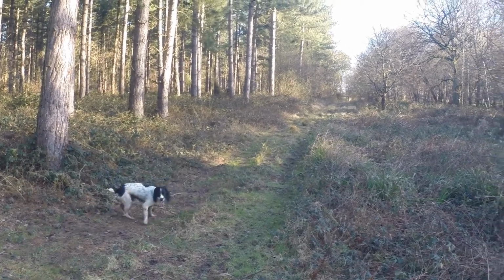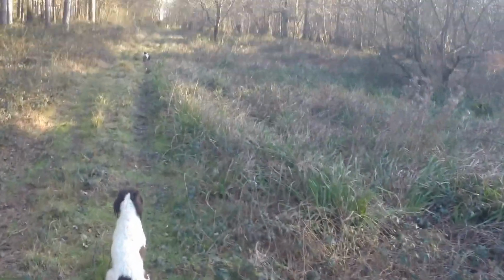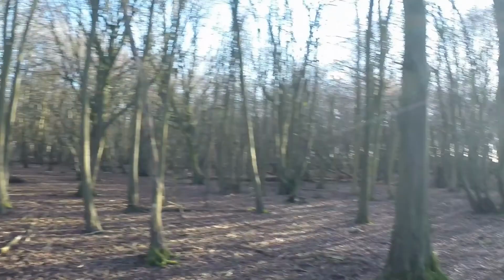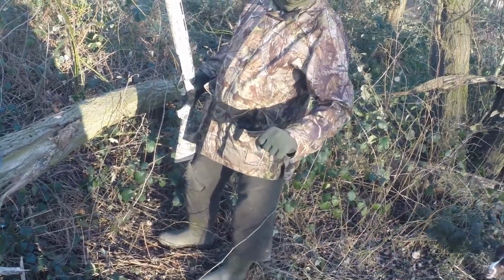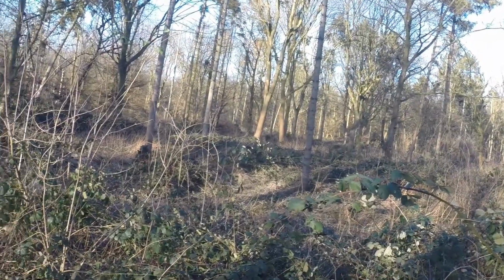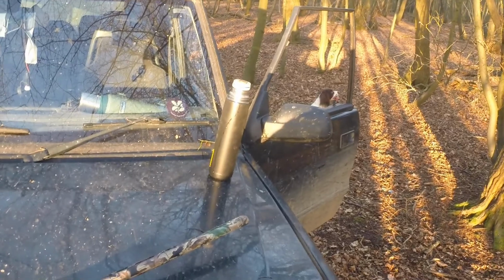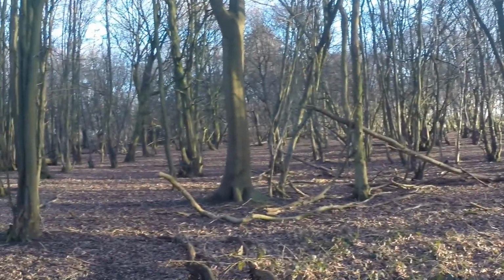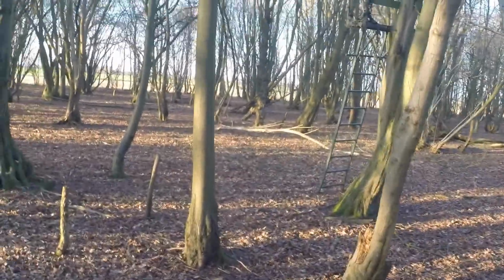Roost Shooting My Thoughts On The Armsan auto shotgun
Its the end of the Pheasant Season so we are doing a bit of roost shooting

ive got the armsan A612 section 1 auto ive had it since December my thoughts on the new gun and life